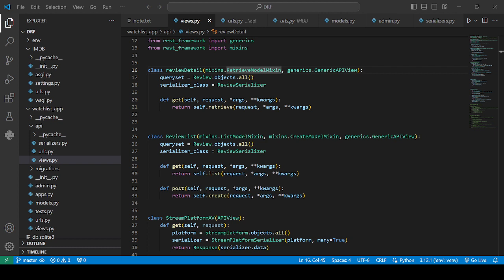Lesson 1- Hotel Booking & Ride sharing webapp - Into to programing and the tools we would use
In this tutorial series, we will build a comprehensive web application that combines the functionalities of Airbnb, Booking.com, and Uber. Throughout this journey, we will utilize a powerful stack of technologies to create a robust and scalable platform. Our primary backend development will be handled using Django and Python, providing us with a solid framework for building the application's core functionality. I build the database with  PostgreSQL, but I would also show you how to use MySQL and SQLite3 as well

I would use  HTML, CSS, and Bootstrap to create responsive and visually appealing frontend. While JavaScript and jQuery will be used to add interactivity and dynamic behavior to the application. The application would be hosted on Amazon Web Services (AWS) but I would also show you how to host on PythonAnywhere, so you learn how to host on two platforms.

Whether you are a complete novice or have some programming experience, this series will guide you from the basics to advanced concepts, equipping you with the skills to develop a full-fledged web application and apply for a mid-level developer role or become a freelancer